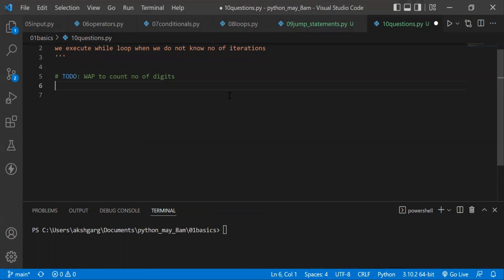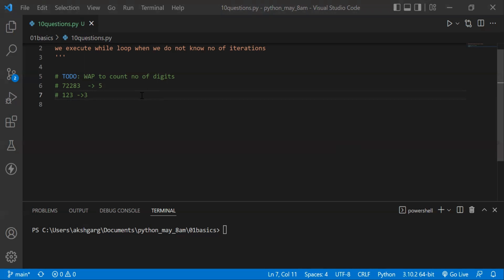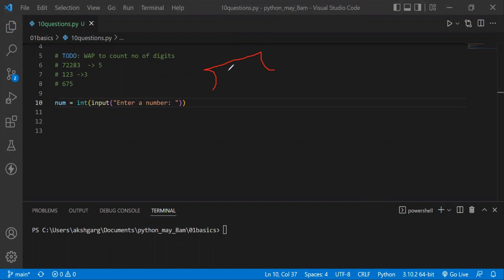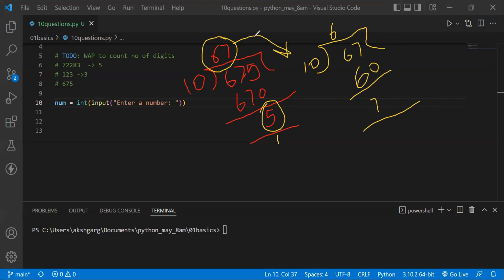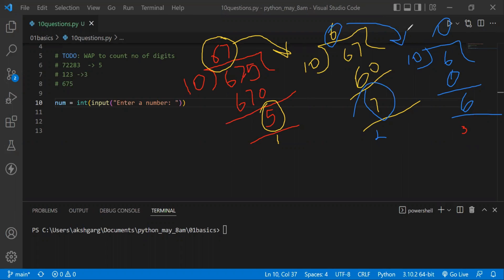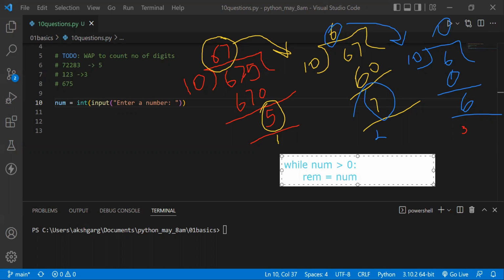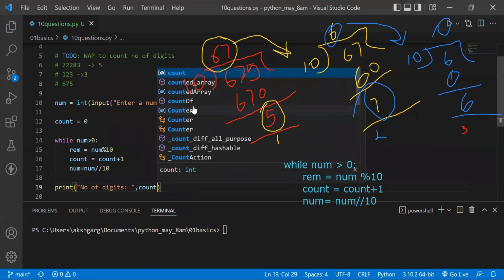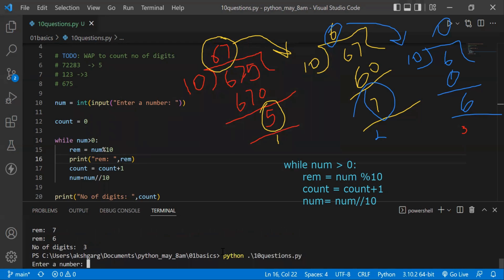count no of digits | Interview Question | Written Test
It is a highly used concept in placement tests of TCS, Wipro, Infosys. Commonly asked questions in interviews.

Classes are starting at 8am IST and 10pm IST. You can enroll in the class for more interactive learning.